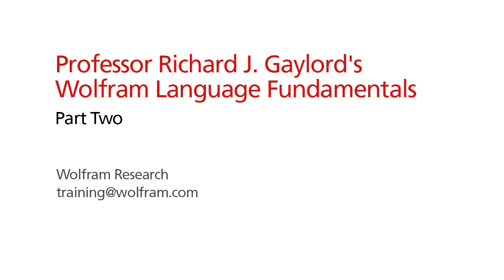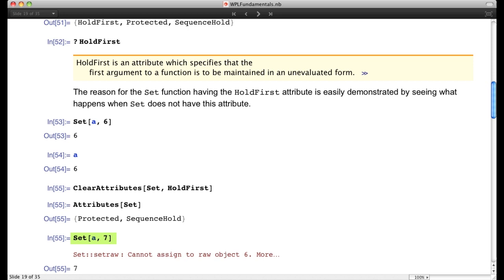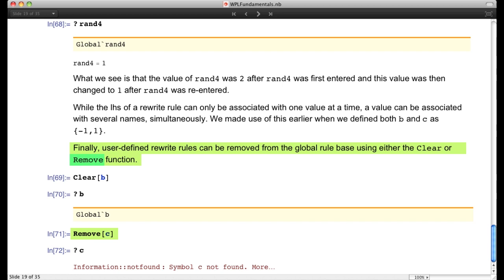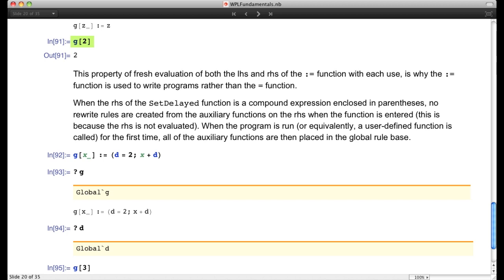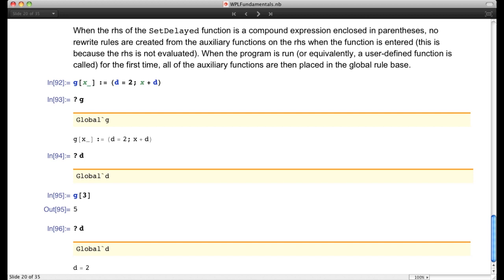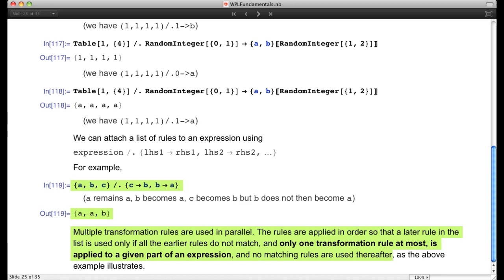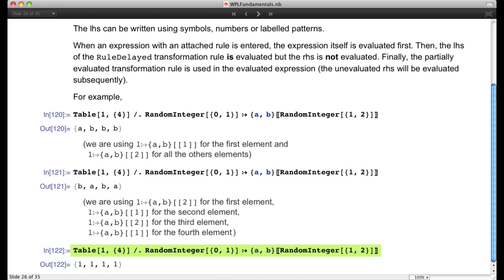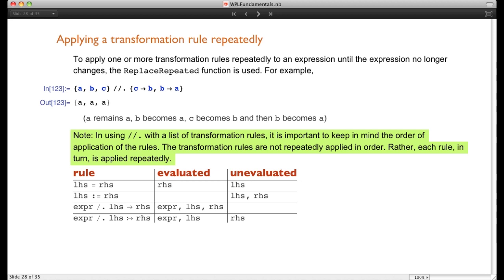Professor Richard J. Gaylord's Wolfram Language Fundamentals Part Two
(Part 2 of 3) Based on a series of lectures delivered over many years to students and professionals at university, commercial and government organizations, Professor Gaylord explains the fundamental principles underlying the Wolfram Language. The concluding section demonstrates the use of WL in creating a program for the 'Game of Life'.